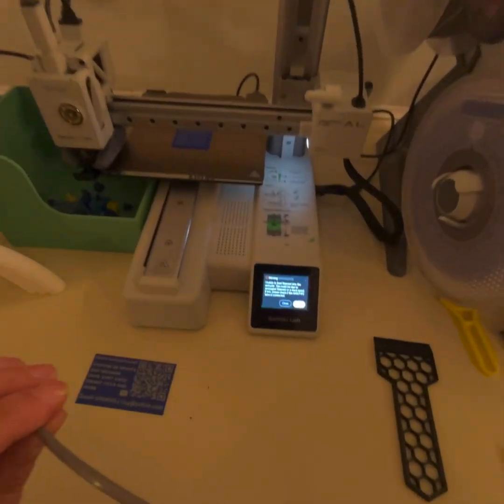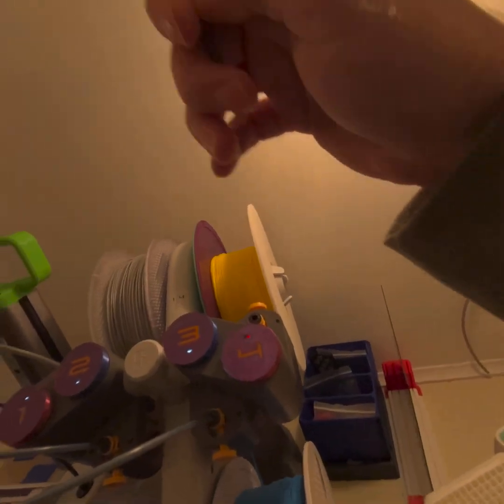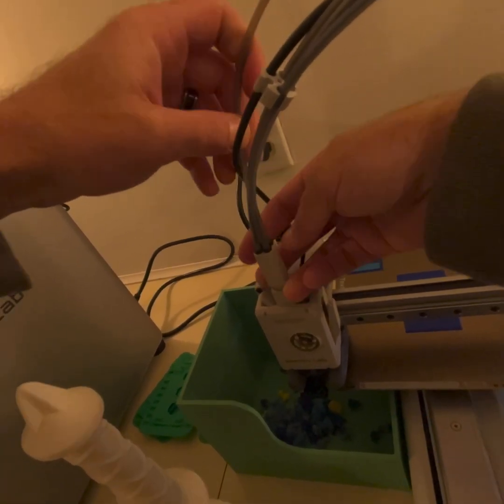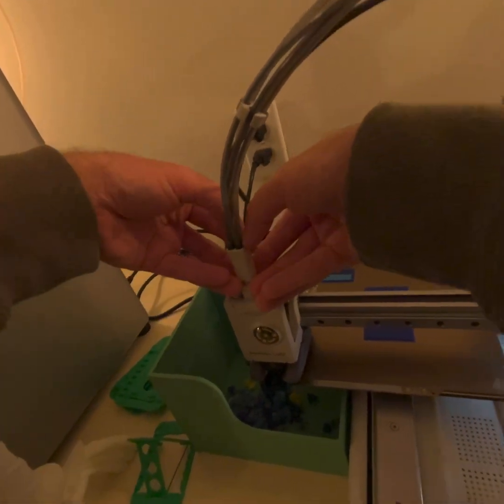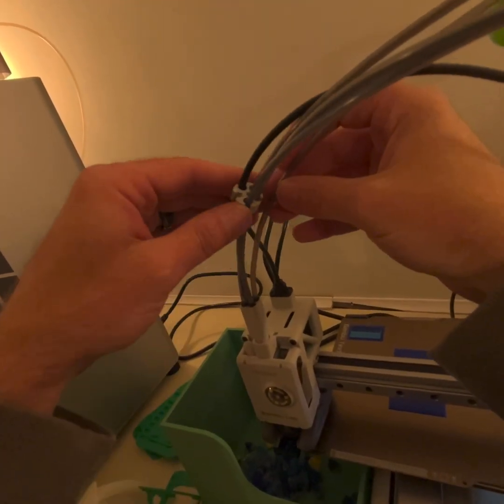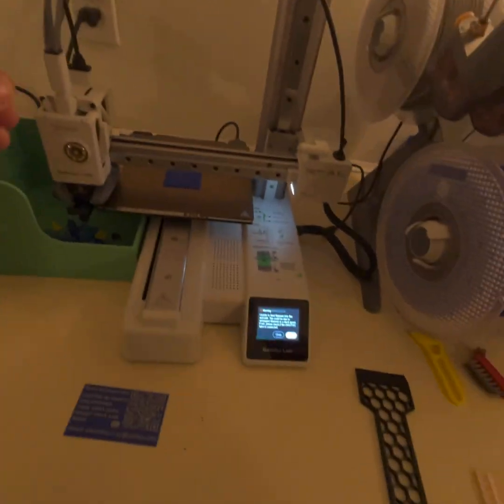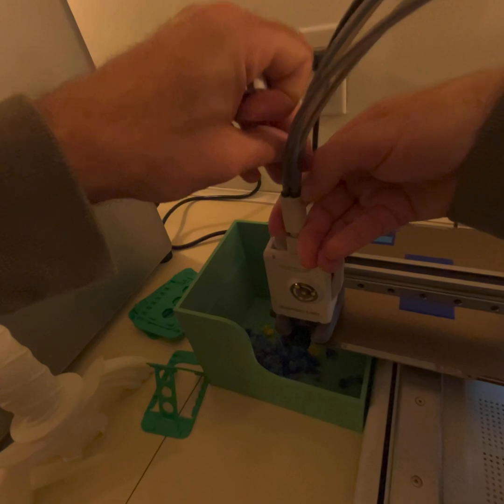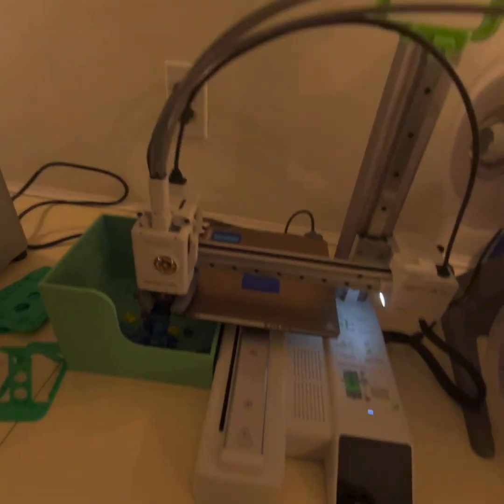How to remove the PTFE tubes from an AMS lite on a Bambu lab A1 3-D printer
Using my Apple Vision Pro to capture the removal process of PTFE tubes from AMS light hub on Bambu lab A1 3-D printer.